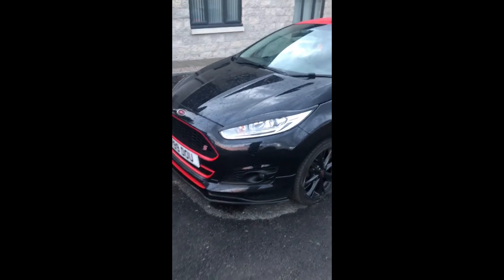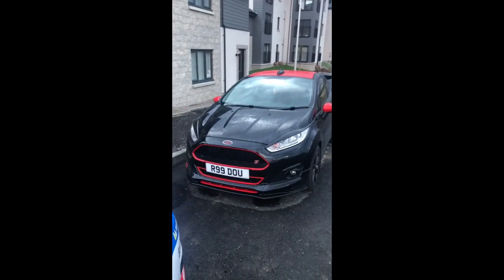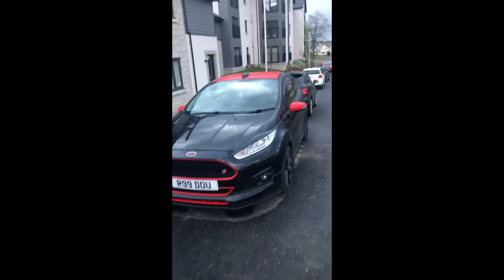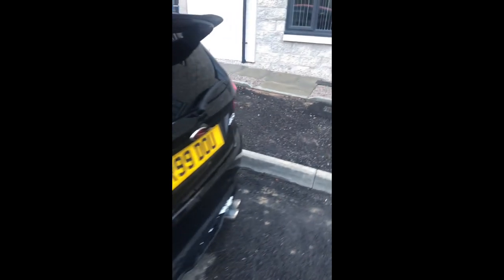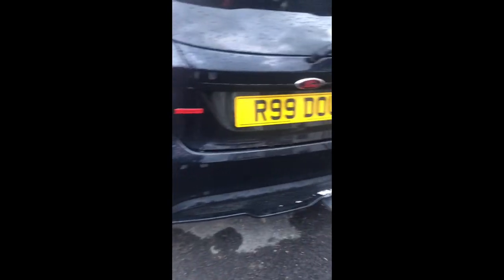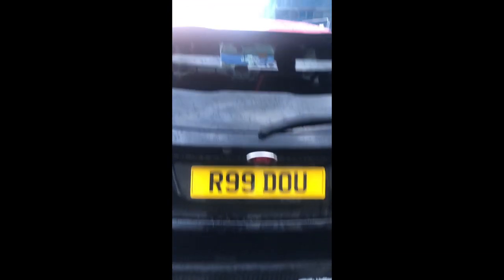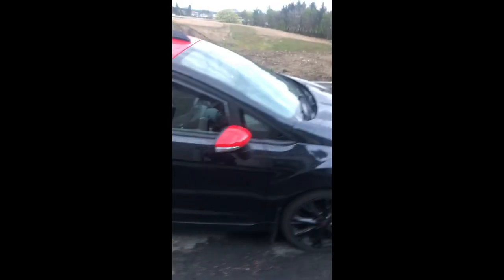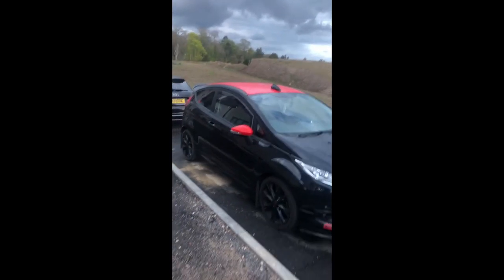MY NEW CHALLENGE TOOK A TWIST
The new journey begins! We’re doing a car YouTube now guys! New mods, repairs, vlogs etc!

Go check it out here👇🏻